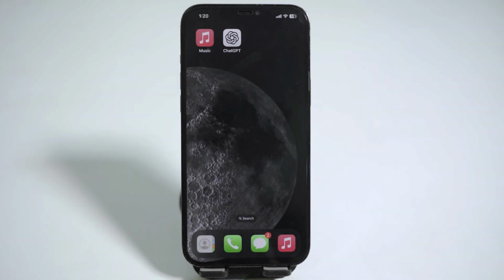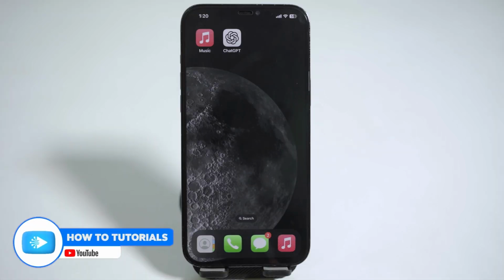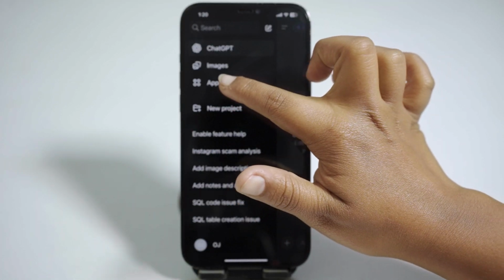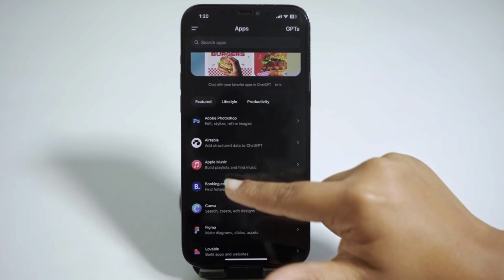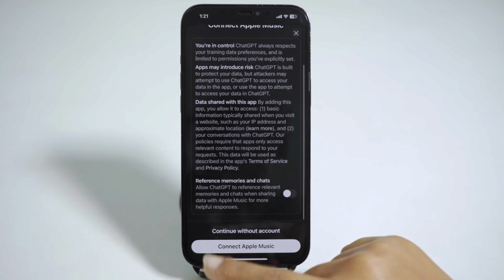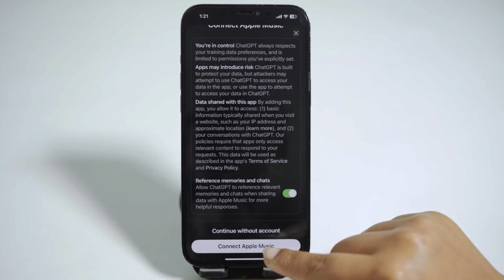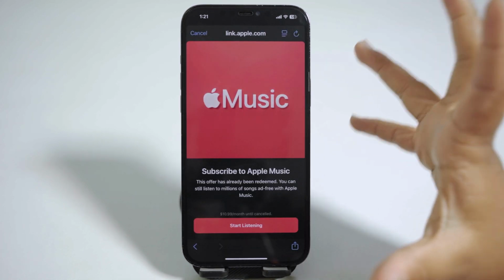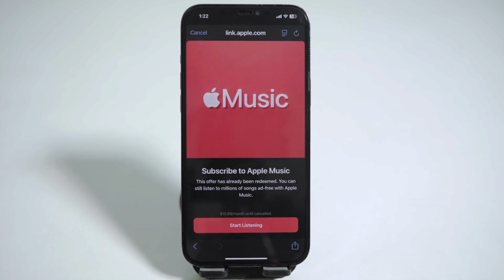How To Connect Apple Music To ChatGPT | Link Apple Music With ChatGPT 2026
"How To Connect Apple Music To ChatGPT | Link Apple Music With ChatGPT 2026" - A Video Guide by How To Tutorials.

Learn how to connect Apple Music to ChatGPT! This guide walks you through linking your Apple Music account to ChatGPT so you can discover music, create personalized playlists, and save songs directly to your library. It explains how to sign in with your Apple ID, grant permissions safely, and start using AI-powered music recommendations instantly.